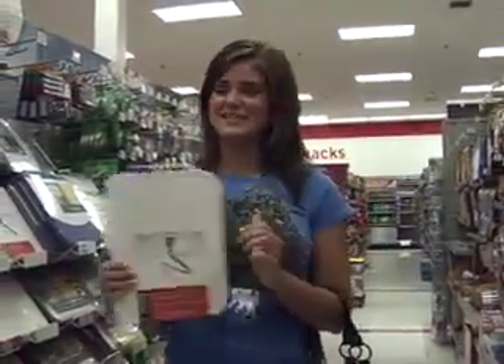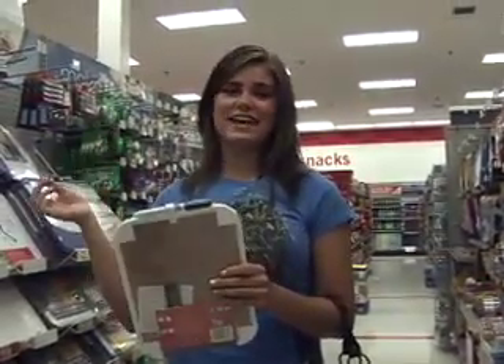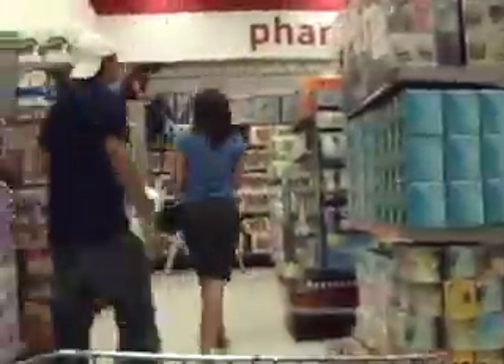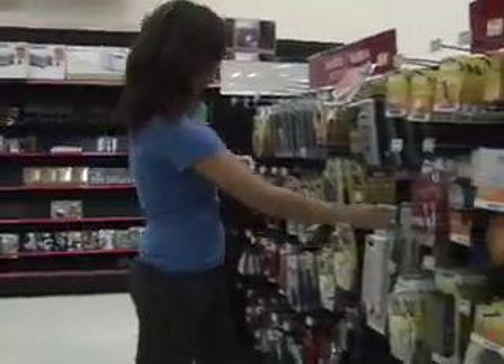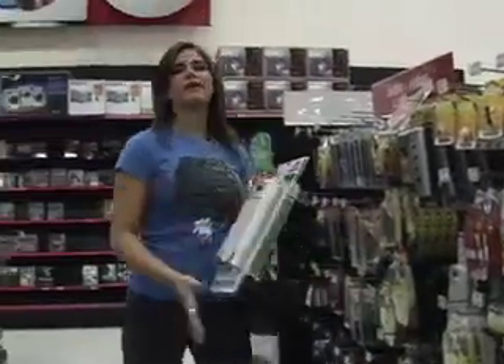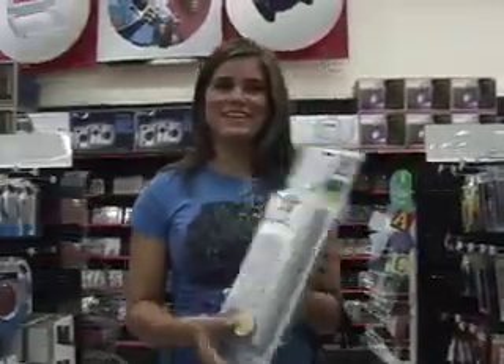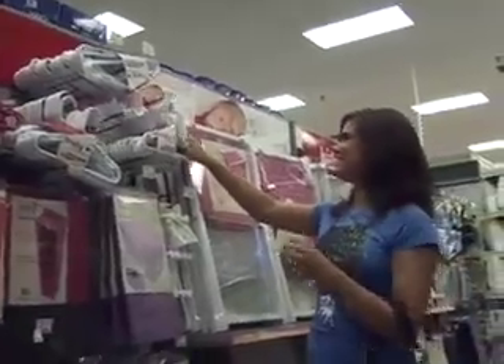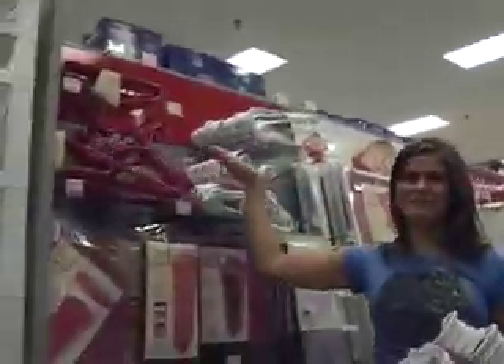Breaking the High School Mold - Episode 2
This is a 'must see' for anyone packing for University. Katie Broome, has mere weeks left before she hugs her mum, packs her bags and heads off to Acadia University for her first year. With all the preparations, it's easy to forget some of the little things she might need. In this episode, Katie, and her Brazilian friend, Felipe, take you shopping for the most commonly forgotten items.